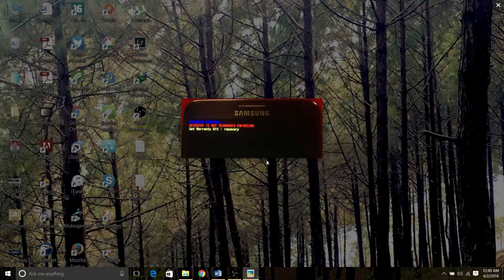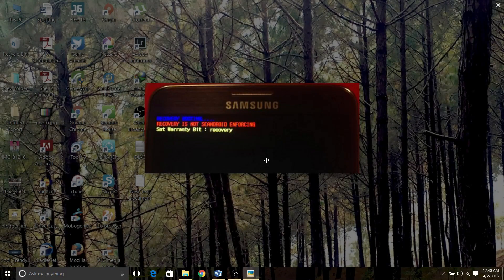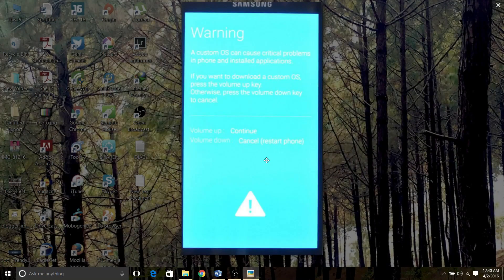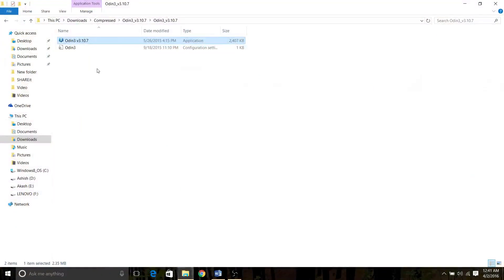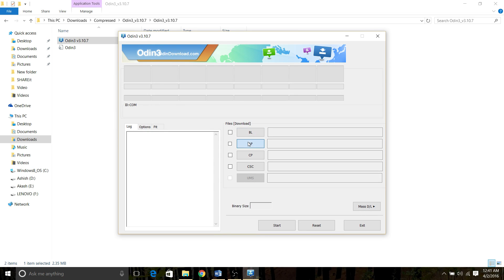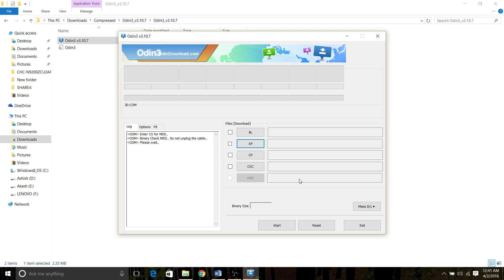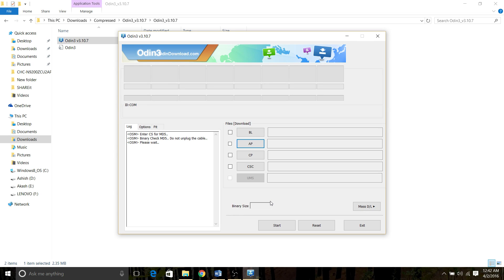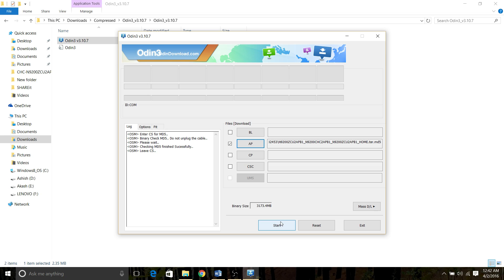How to fix “Recovery/Kernel is not seandroid enforcing” [Computer Required]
Hello Guys ...
I got a solution for all galaxy devices..
i have faced same problem in my note 5 SM-N9200 HK ...
this method saved my life .

This Method will help you to fix any software problems in galaxy devices. Also Work in Latest Devices Like Note 5/S6/S6 EDGE/S7/S7 EDGE/